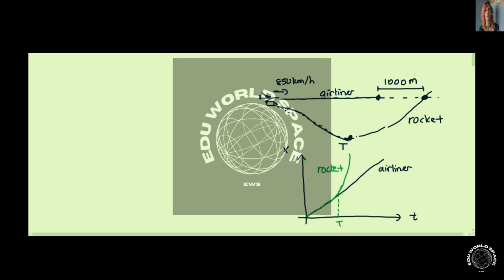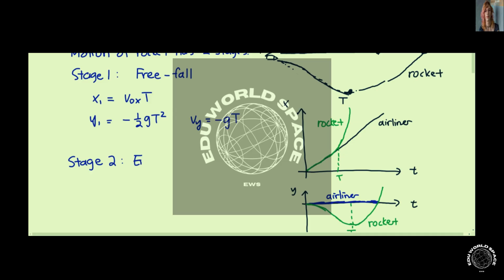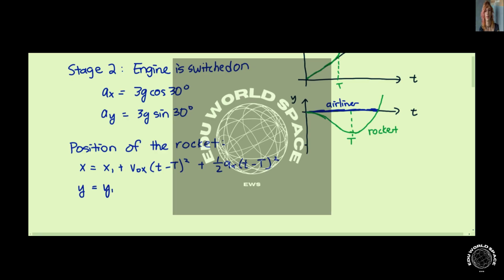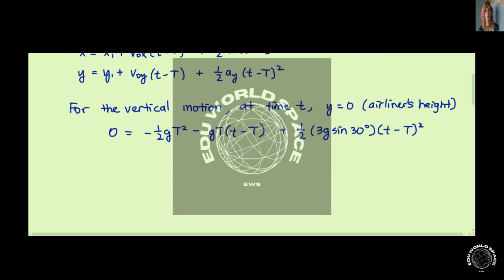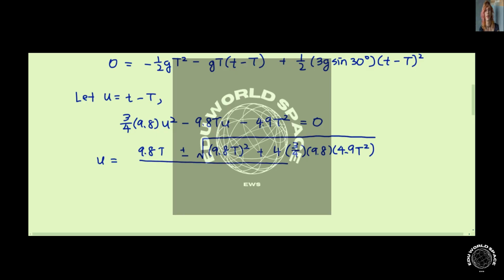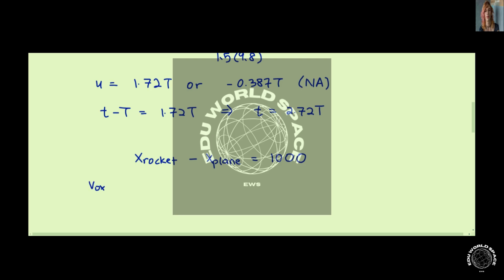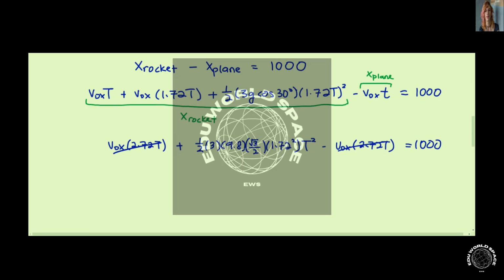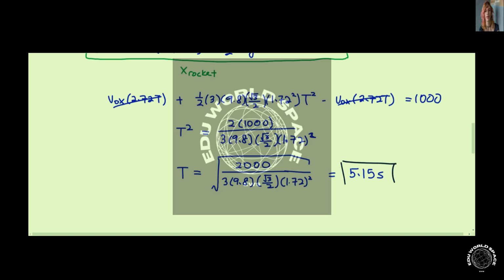A rocket designed to place small payloads into orbit is carried to an altitude of 12.0 above sea lev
A rocket designed to place small payloads into orbit is carried to an altitude of 12.0 above sea level by a converted airliner. When the airliner is flying in a straight line at a constant speed of 850 , the rocket is dropped. After the drop, the airliner maintains the same altitude and speed and continues to fly in a straight line. The rocket falls for a brief time, after which its rocket motor turns on. Once its rocket motor is on, the combined effects of thrust and gravity give the rocket a constant acceleration of magnitude 3.00 directed at an angle of above the horizontal. For reasons of safety, the rocket should be at least 1.00 in front of the airliner when it climbs the airliner's altitude. Your job is to determine the minimum time that the rocket must fall before its engine starts. You can ignore air resistance. Your answer should include (i) a diagram showing the flight paths of both the rocket and the airliner, labeled at several points with vectors for their velocities and accelerations; (ii) an graph showing the motions of both the rocket and the airliner; and (iii) a graph showing the motions of both the rocket and the airliner. In the diagram and the graphs, indicate when the rocket is dropped, when the rocket motor turns on, and when the rocket climbs through the altitude of the airliner.